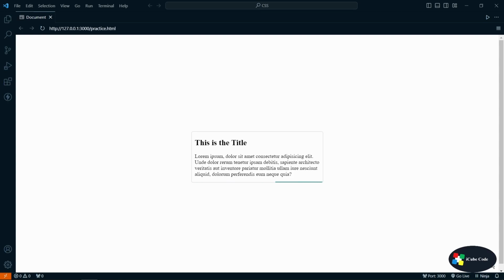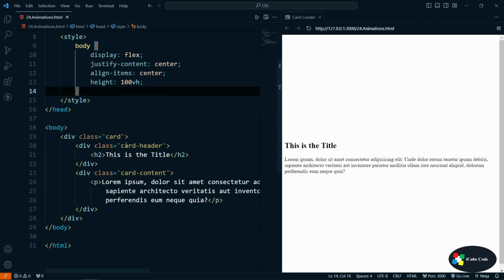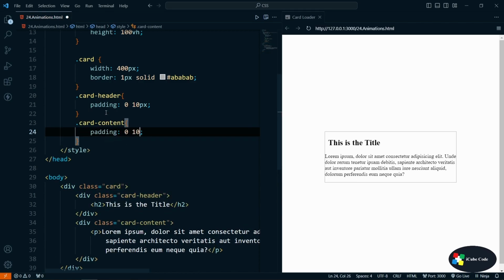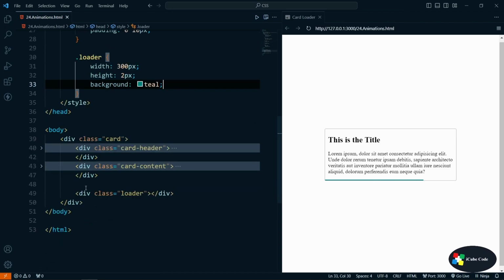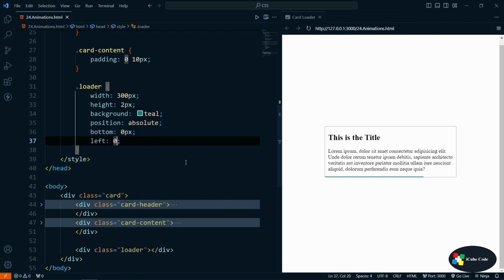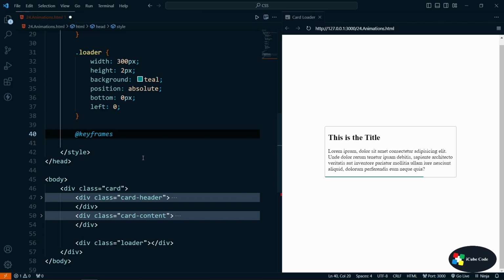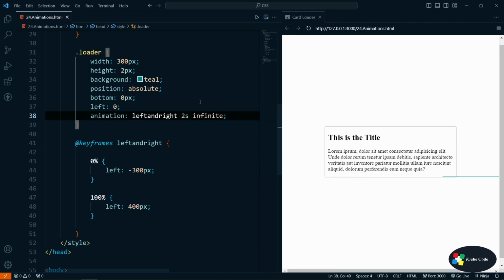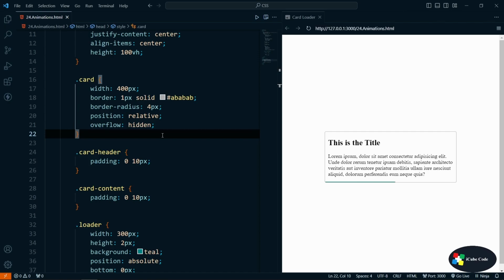24 Animations in CSS | HTML and CSS | Part 3